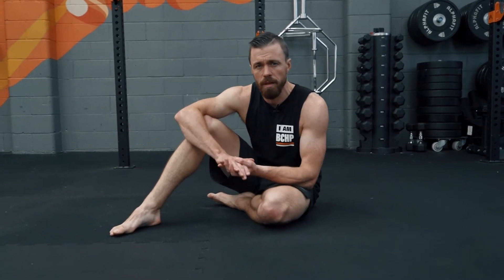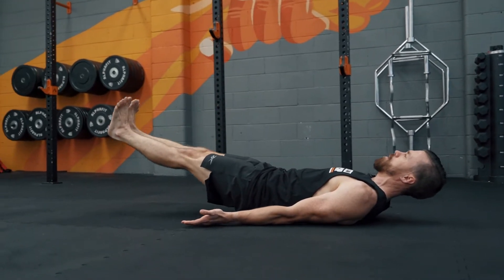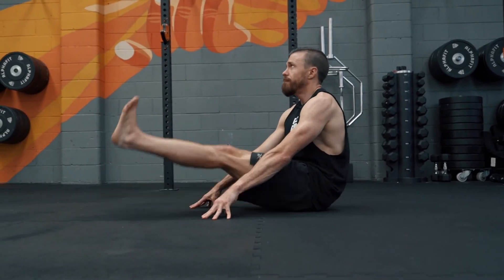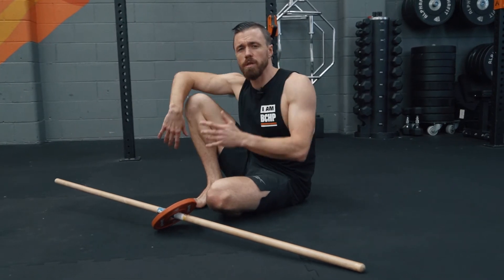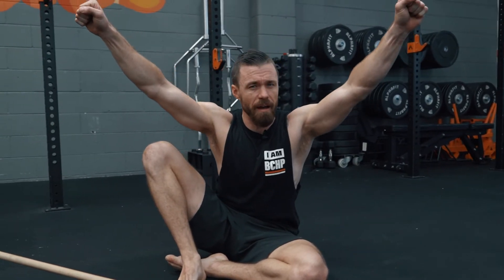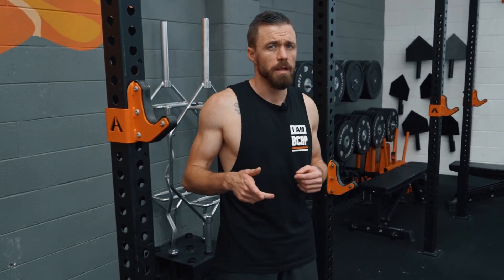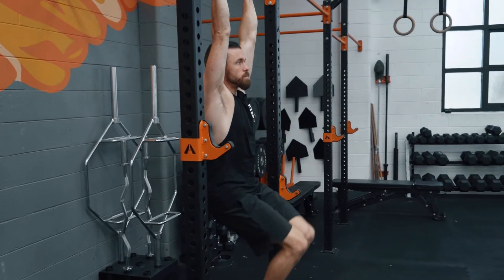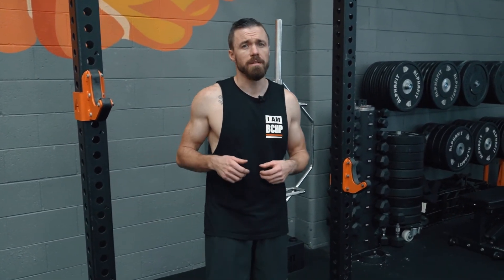How to do hanging leg raises | Master these 5 Steps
Hanging leg raises are an amazing anterior chain exercise. Another staple for the bodyweight workout arsenal, hanging leg raises offer multiple benefits such as anterior trunk stability/compression, static shoulder stability and posterior chain mobility and as always it can be executed with minimal equipment. Learn these core exercises that take you step-by-step to the the hanging leg raise:

00:00 Intro
02:29 Lying Leg Raise & Seated Leg Raise
05:10 Back Bodyline Drill
08:18 Hanging Knee Raise
09:29 Bent Leg Raise
11:39 Hanging Leg Raises